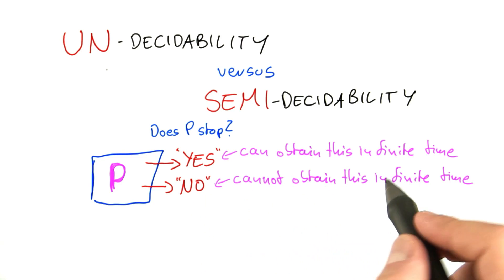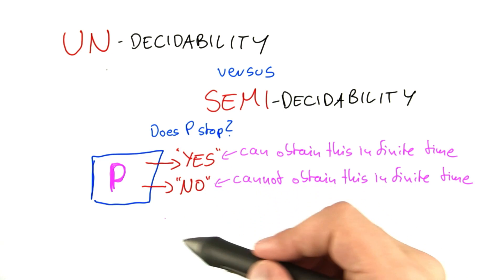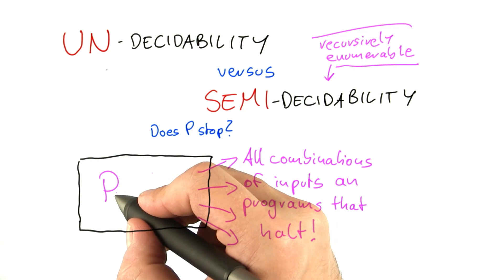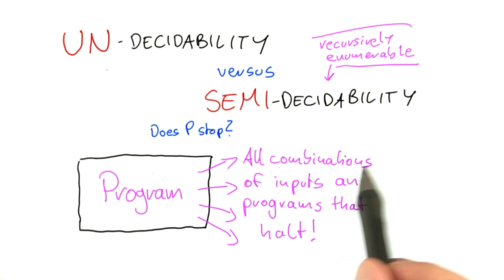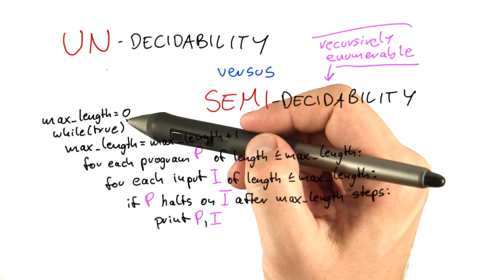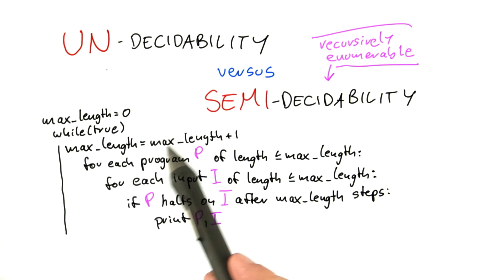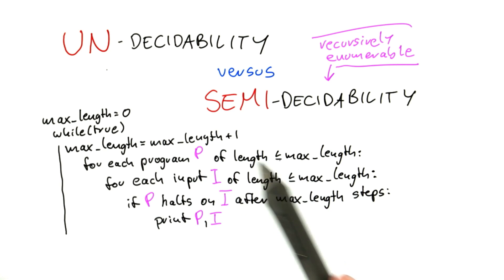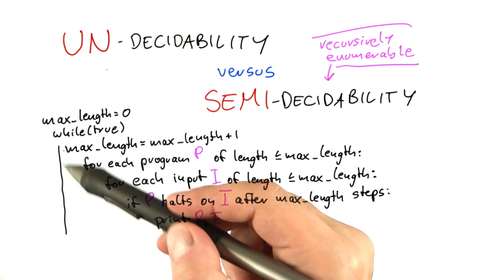Recursively Enumerable - Intro to Theoretical Computer Science